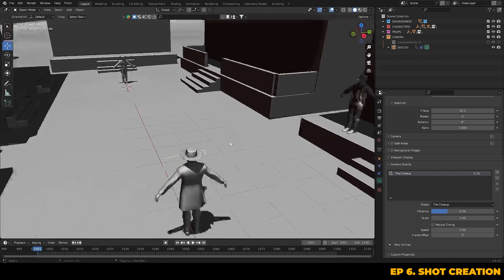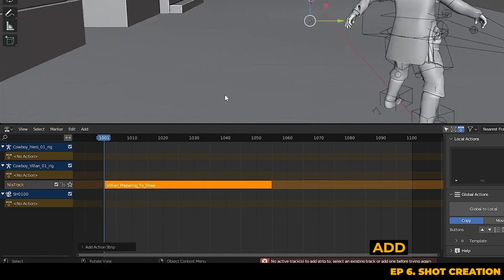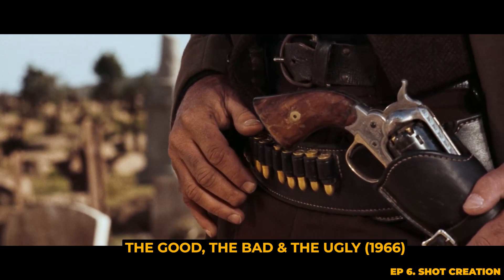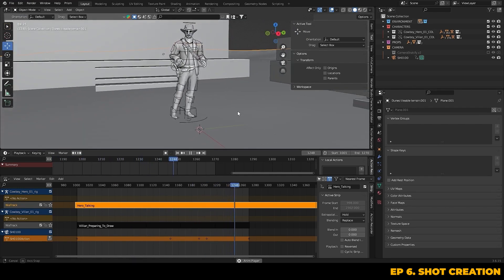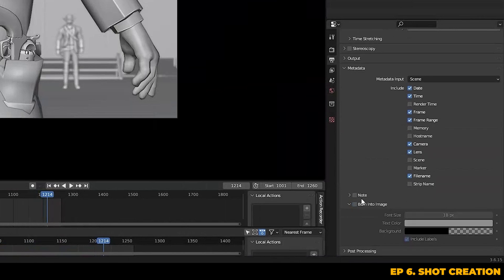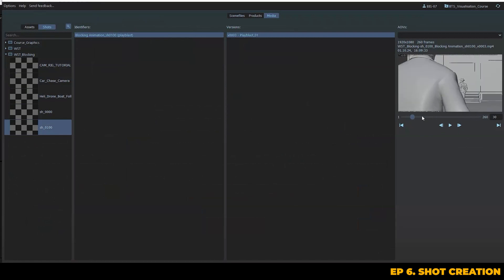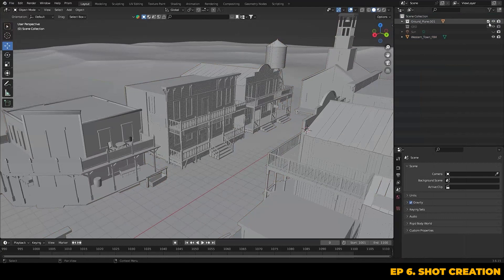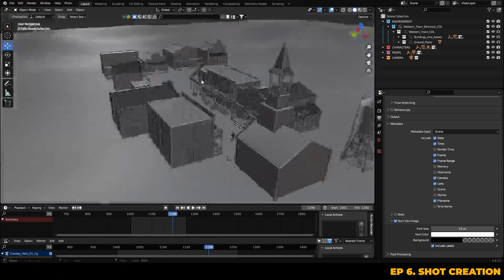Ep 6. Character & Camera Animation - Blender for Filmmaking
Learn how to animate cameras and characters in Blender—use mocap, refine timing, and block out compelling previs shots for your filmmaking workflow.

What you’ll learn in this Blender tutorial series:
➡️ How to unpack and analyse client briefs and scripts for strong previs foundations
➡️ Integrating PRISM Pipeline with Blender for project management and source control
➡️ Character setup & rigging characters step-by-step using Auto-Rig Pro in Blender
➡️ How to retarget mocap data in Blender from HEAT
➡️ Creating an asset library in Blender to reuse models and props across projects
➡️ Fast environment blocking techniques for efficient previz in Blender
➡️ Essential camera fundamentals for cinematic storytelling
➡️ Managing client revisions without losing progress
➡️ Lighting, composition, and Blender Eevee render settings for polished previs
➡️ Blender Compositing tips to enhance the cinematic quality of your previs

🎬 This is Episode 7 of our 10-part series on creating previs shots in Blender.

In this series, we guide you step-by-step through our complete Blender previz pipeline — from understanding client briefs, script analysis, and concept art, to managing projects with PRISM Pipeline, setting up characters and rigs, and finally polishing your scenes with lighting, camera setups, and compositing.

This series is perfect for filmmakers, animators, and Blender artists who want to master previs in Blender and elevate their filmmaking pipeline with professional studio techniques.

⏰TIMECODES⏰
00:00 - SHOT OVERVIEW
01:07 - IMPORTING RETARGETED ACTIONS
01:28 - USING THE NLA EDITOR IN BLENDER
02:45 - BUILDING TENSION
04:20 - AN IMPORTANT PREVIS TIP
04:45 - ADDING FINAL TOUCHES
05:02 - ADDING METADATA
05:40 - PLAYBLASTING THROUGH PRISM
07:05 - UPDATING THE LINKED ENVIRONMENT